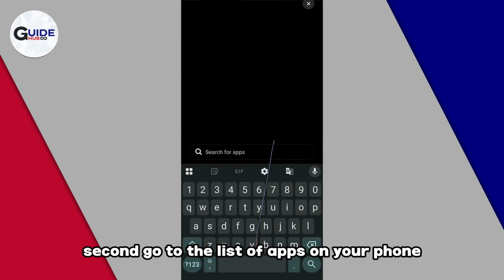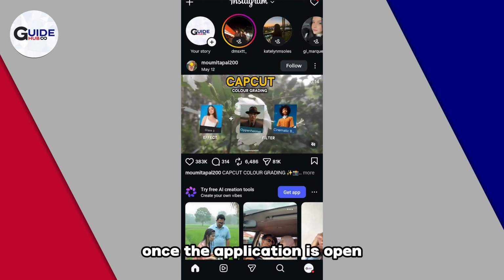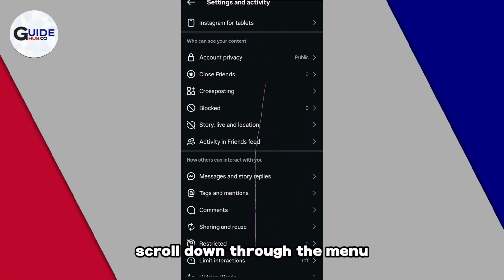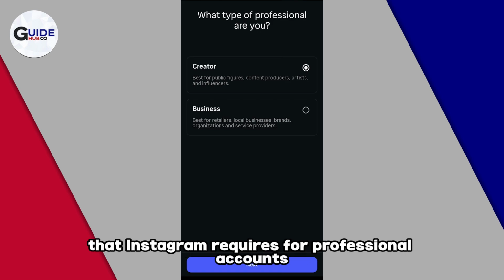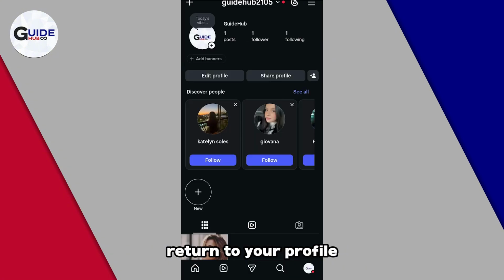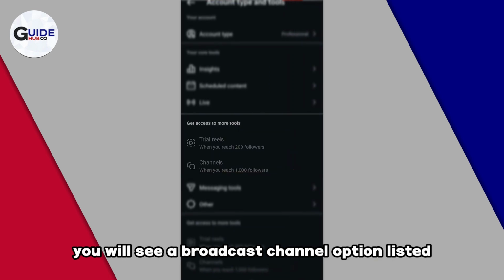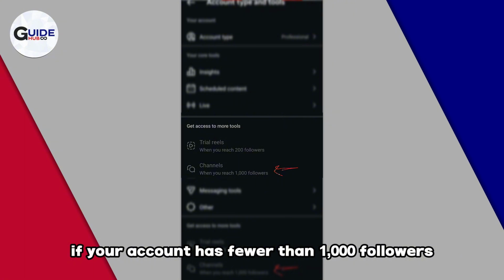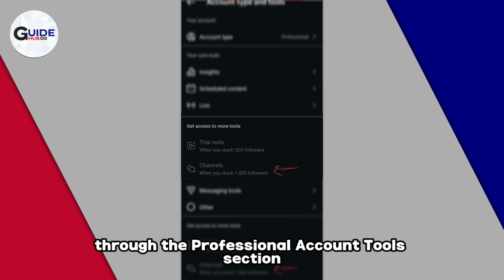How To Fix Instagram Broadcast Channel Option Not Showing (𝟮𝟬𝟮𝟲) | 100% WORKS | NO Yapping & EASY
(2026) Learn How To Fix Instagram Broadcast Channel Option Not Showing in this video (NO YAPPING + 100% WORKS!) | EASY FULL GUIDE, Everything You Need To Know! | Fix Instagram Broadcast Channel Option Not Showing